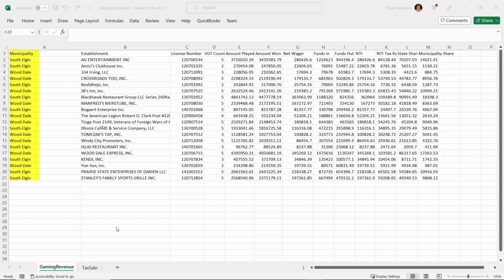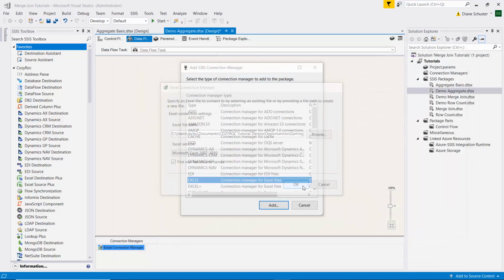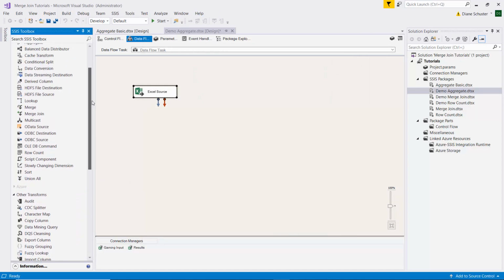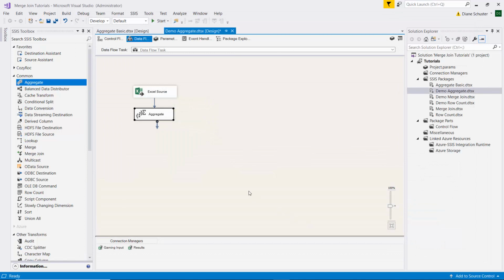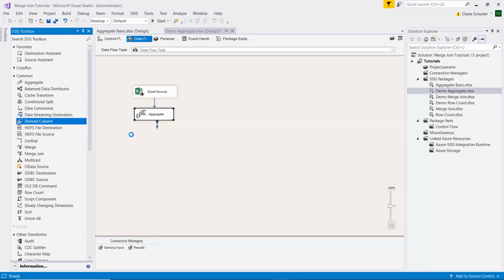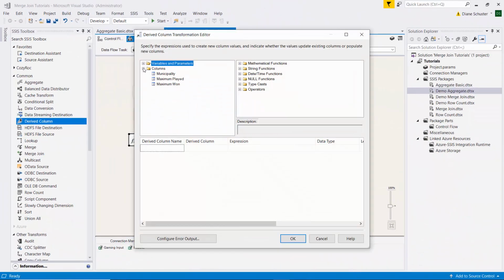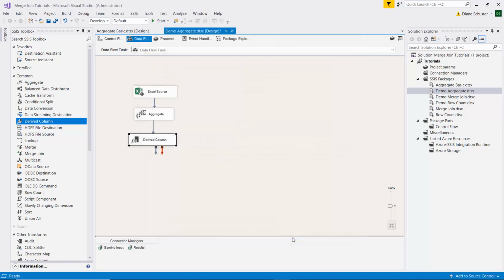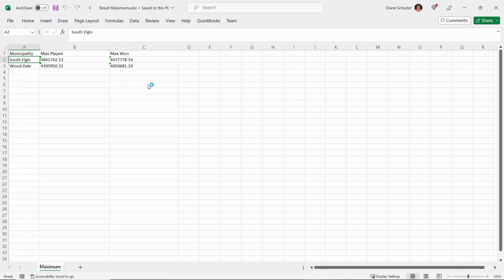How to Use the Aggregate Task. SSIS tutorial videos by COZYROC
⌚ Topics in this video:
0:24 Input data
01:24 Excel connection manager - Input
02:37 Aggregate transformation setup
04:07 Derived Column transformation setup
06:47 Excel destination component
07:06 Columns Mapping